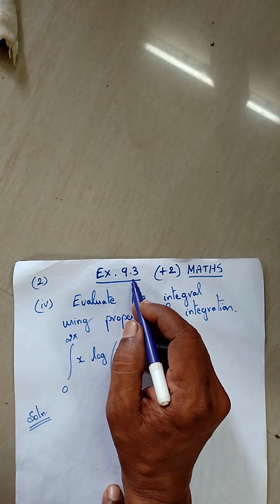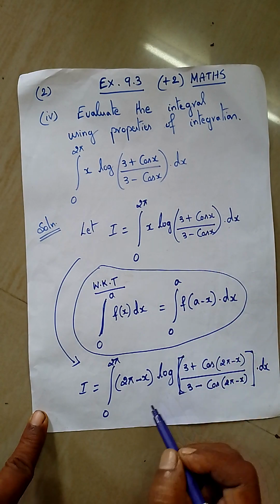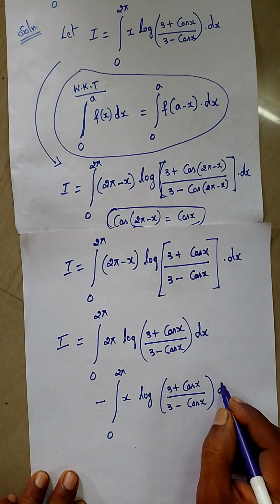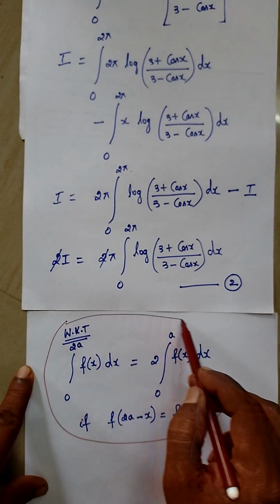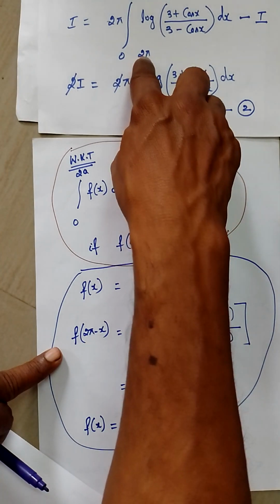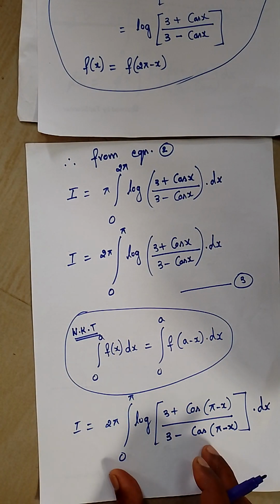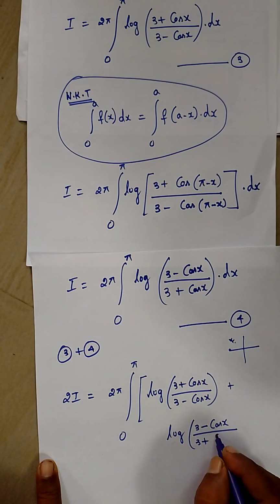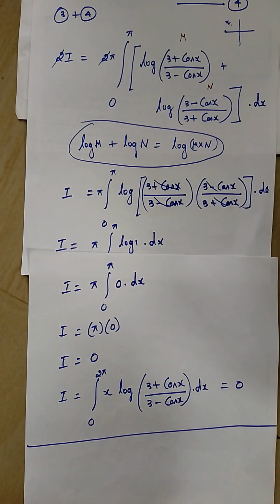Ex. 9.3 - 2(iv) (Class 12 - Maths)